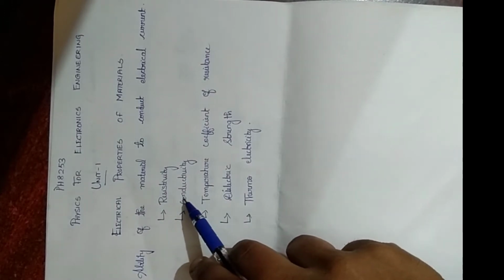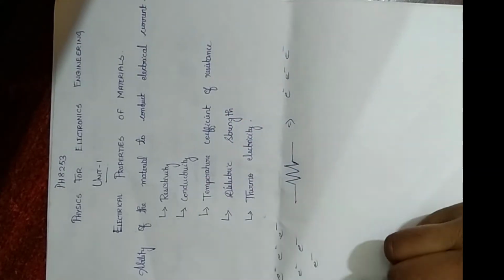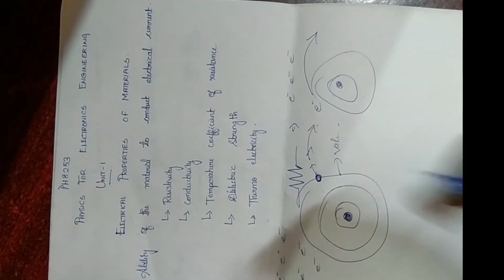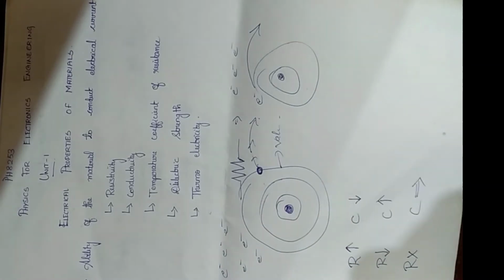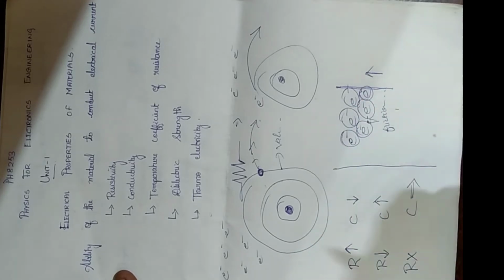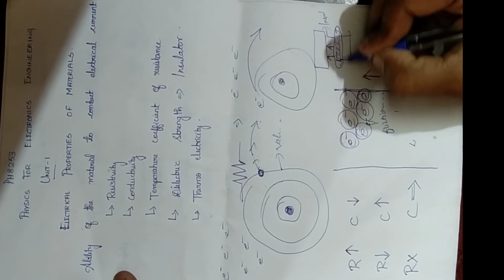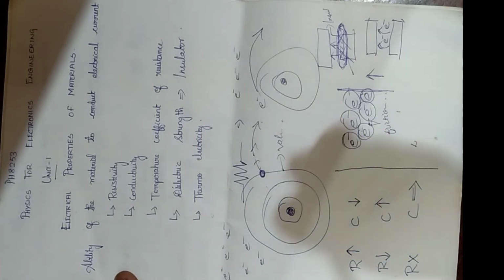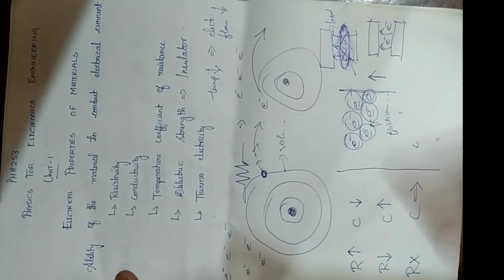PH8253 physics for electronics engg. / unit 1 Electrical Properties of materials/ introduction part1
Introduction for unit 1 by Mrs.Agnes,M.E.